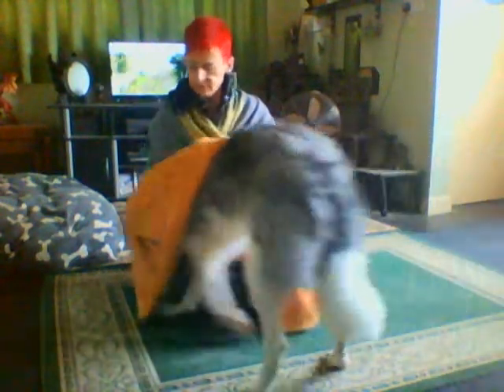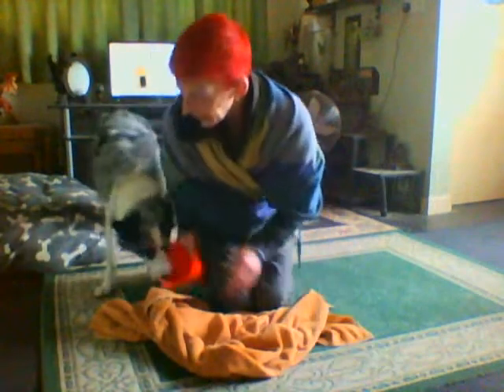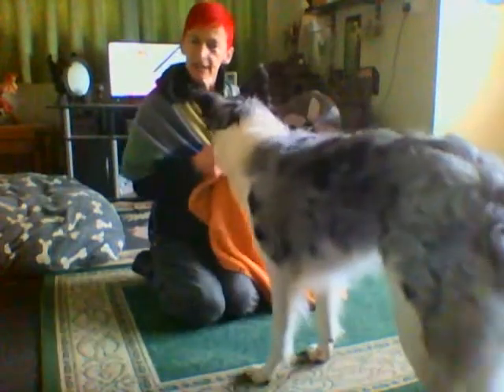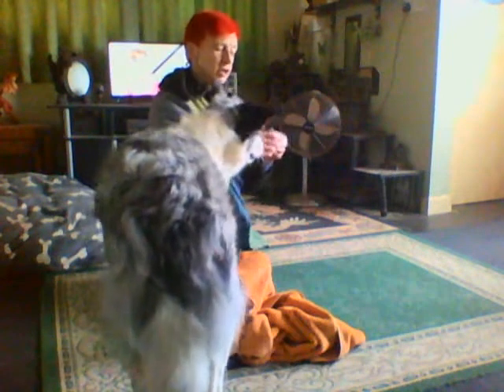FUN TEST FOR ALL DOGS. Give it a try : )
Here we shows 3 east things to test your dog and get your dog thinking. All dogs,any size ,weight or age can do all 3 things.